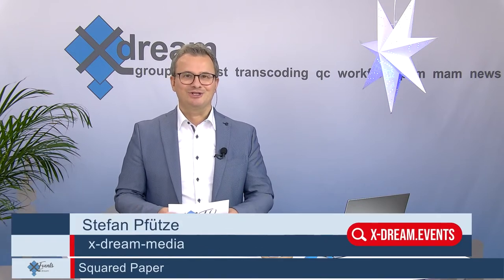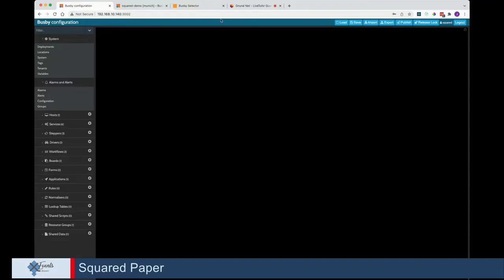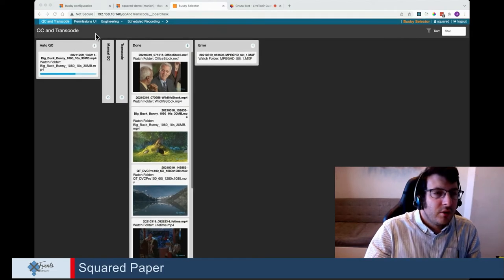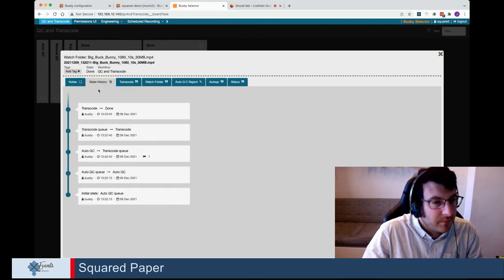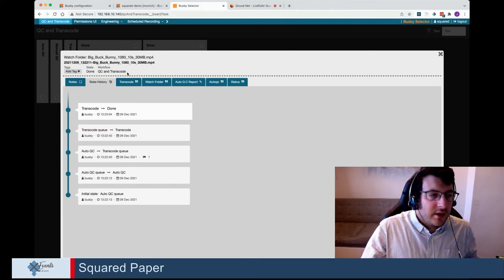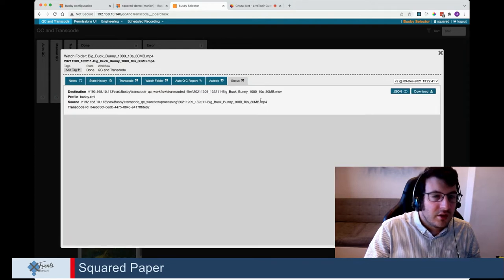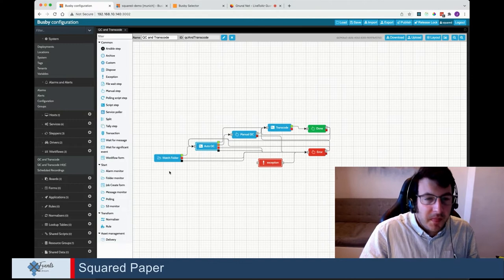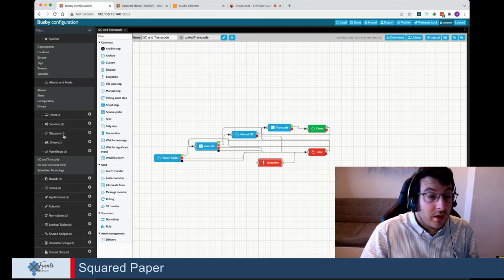Online IBC21 | Squared Paper Workflow Orchestration Demo | x-dream.events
In Autumn 2021, Squared Paper have updated their workflow orchestration software with some new features. Learn more about them in this live demo session.

What’s new in the media industry and our partner portfolio:
x-dream-group:
x-dream-distribution is focused on innovative products for the media industry. Today we are offering a product portfolio that includes separate products as well as solutions. Ingest, Transcoding, Quality Control, Workflow, MAM, PAM, Shared Edit, Remote Edit, Newsroom, Outgest, Publishing, Social Media, Stream Playout, Monitoring, VOD.